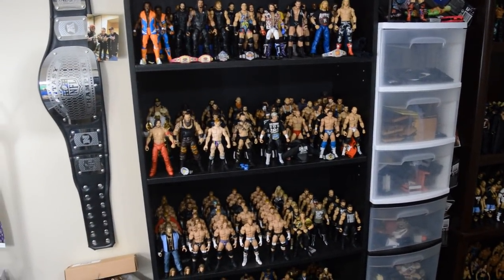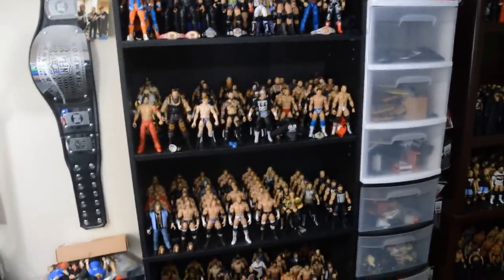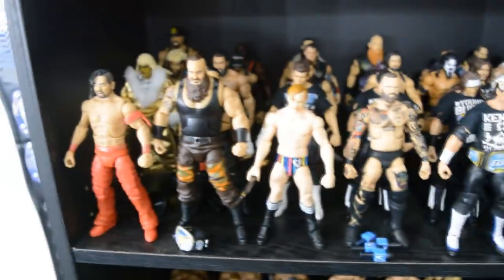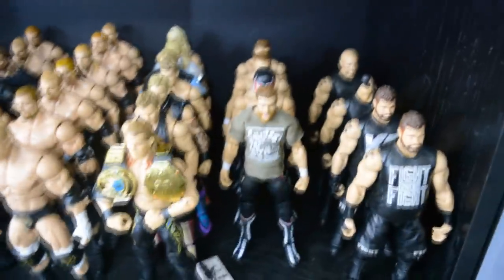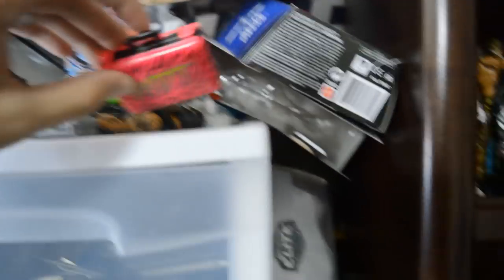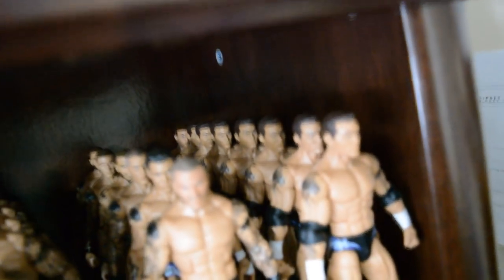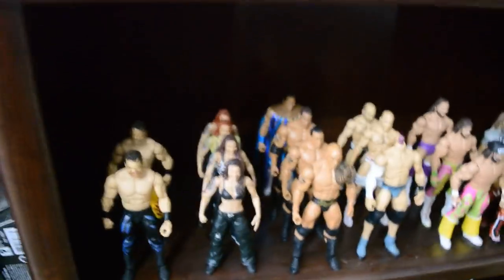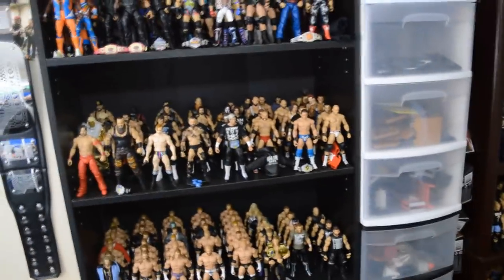MY FULL WWE FIGURE COLLECTION DISPLAY!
In todays video, I will be showing you guys my full WWE elite figure collection display!